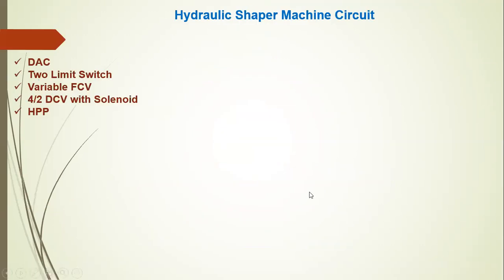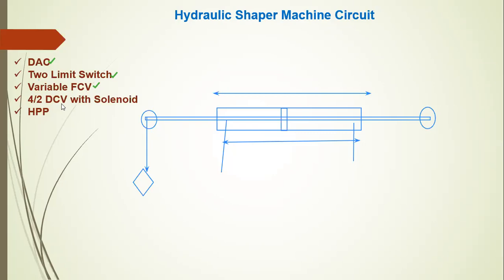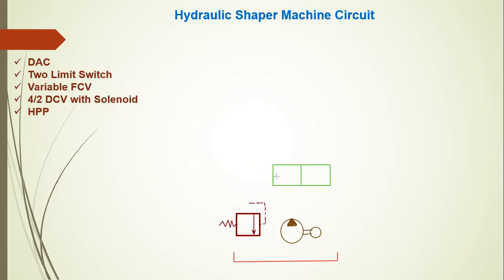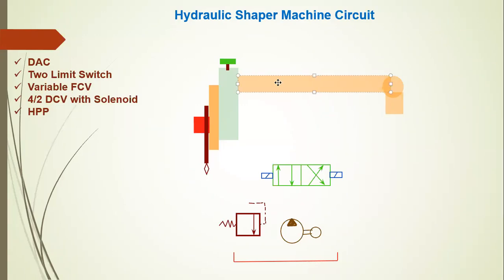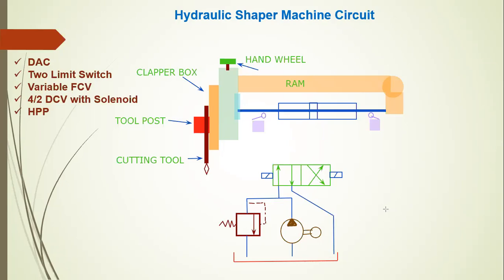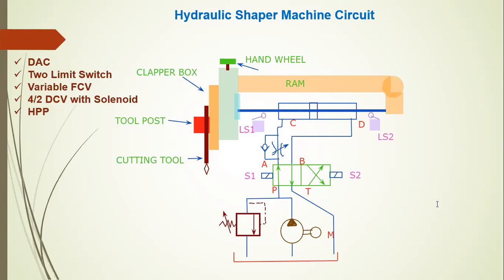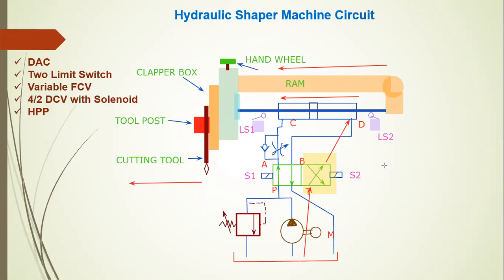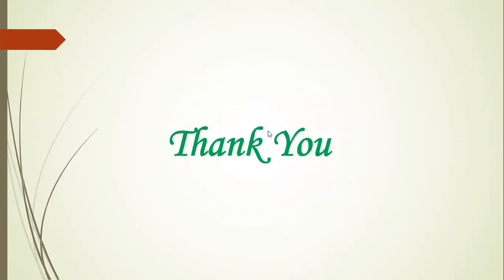Part - 14 Design of Hydraulic Circuits || Shaper Machine Circuit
Shaper Machine Circuit
by using a Limit Switch to operate a DAC in reciprocating motion